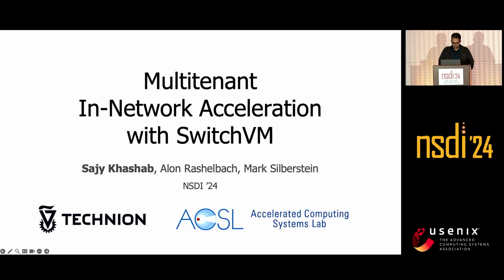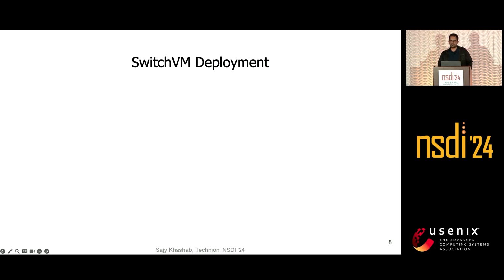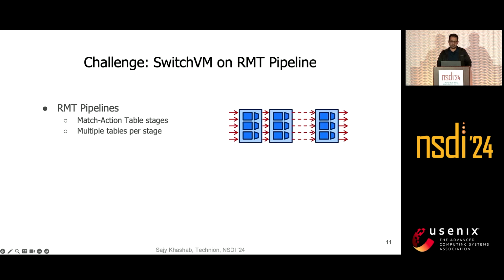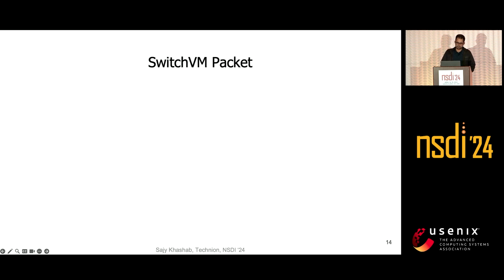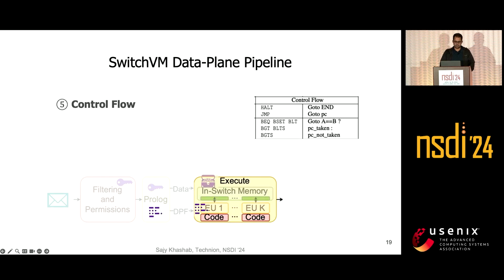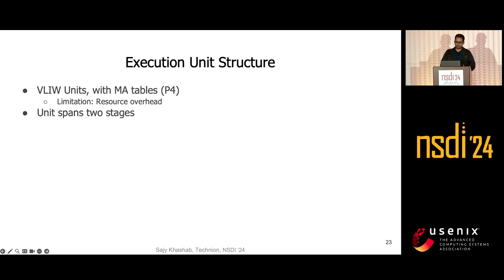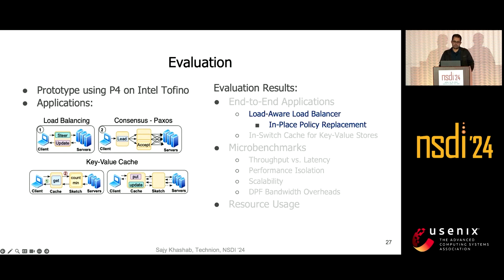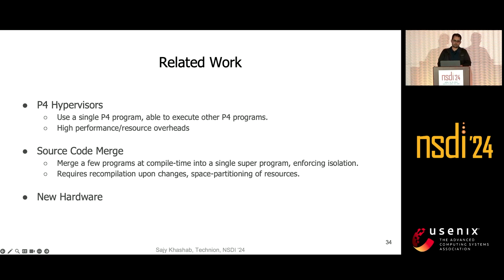NSDI '24 - Multitenant In-Network Acceleration with SwitchVM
Sajy Khashab, Alon Rashelbach, and Mark Silberstein, Technion

We propose a practical approach to implementing multitenancy on programmable network switches to make in-network acceleration accessible to cloud users. We introduce a Switch Virtual Machine (SwitchVM), that is deployed on the switches and offers an expressive instruction set and program state abstractions. Tenant programs, called Data-Plane filters (DPFs), are executed on top of SwitchVM in a sandbox with memory, network and state isolation policies controlled by network operators. The packets that trigger DPF execution include the code to execute or a reference to the DPFs deployed in the switch. DPFs are Turing-complete, may maintain state in the packet and in switch virtual memory, may form a dynamic chain, and may steer packets to desired destinations, all while enforcing the operator’s policies.

We demonstrate that this idea is practical by prototyping SwitchVM in P4 on Intel Tofino switches. We describe a variety of use cases that SwitchVM supports, and implement three complex applications from prior works – key-value store cache, Load-aware load balancer and Paxos accelerator. We also show that SwitchVM provides strong performance isolation, zero-overhead runtime programmability, may hold two orders of magnitude more in-switch programs than existing techniques, and may support up to thirty thousand concurrent tenants each with its private state.